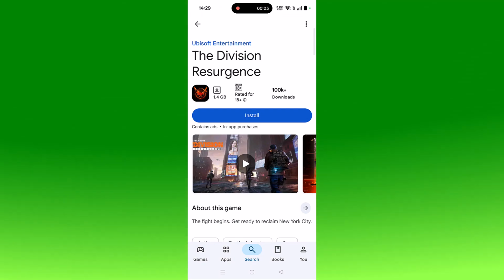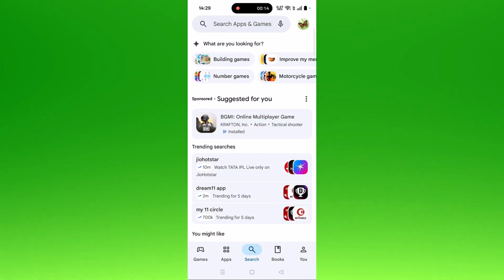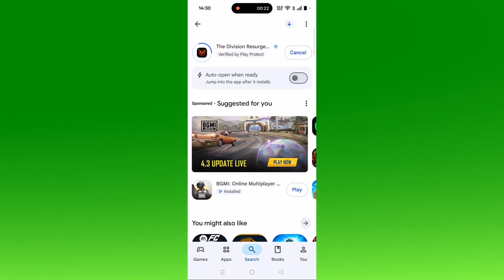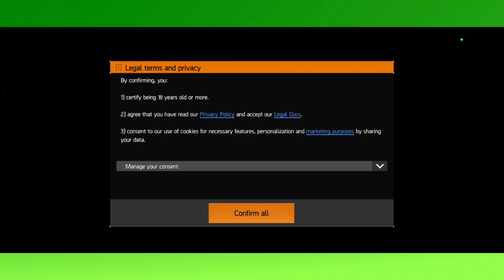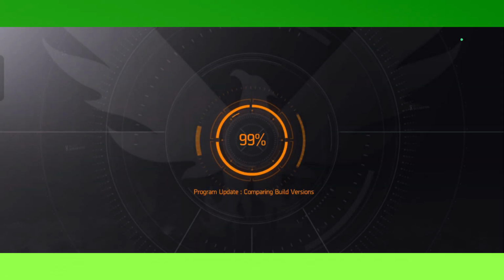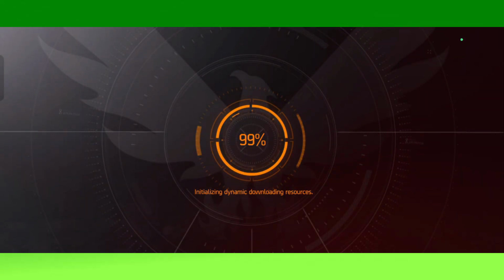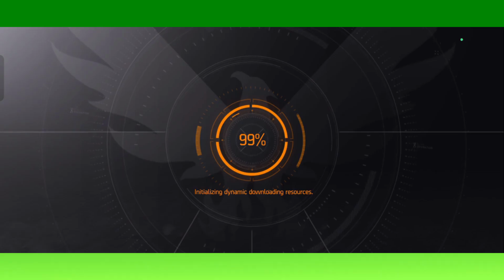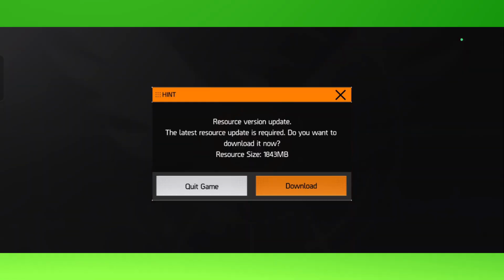How To Install The Division Resurgence From Play Store on Android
In This Video Tutorial, You Will Learn How To Install The Division Resurgence From Play Store on Android. Steps To Install The Division Resurgence on Android Phones/Devices/Mobile From Play Store.